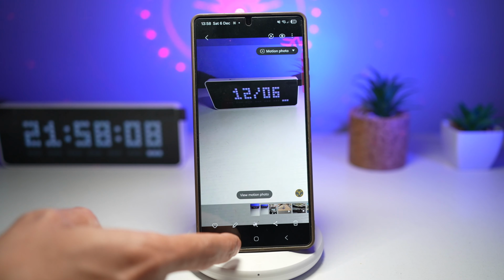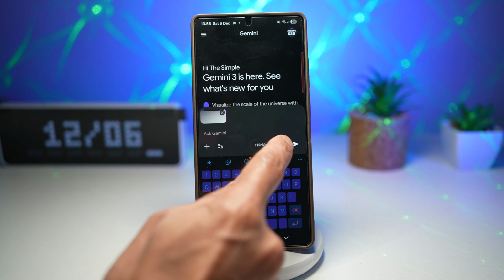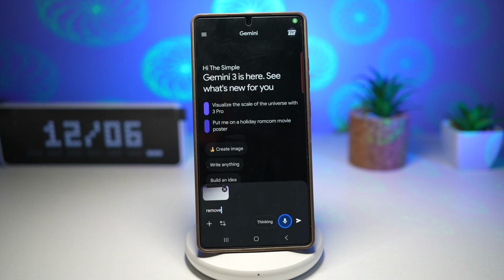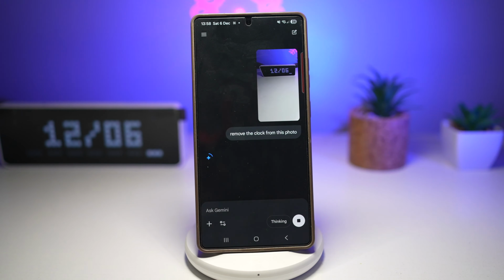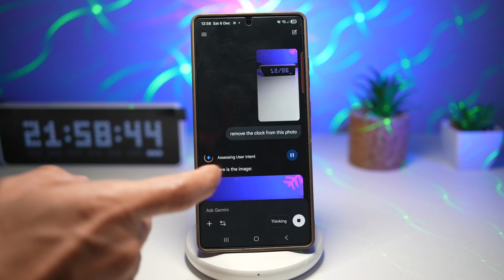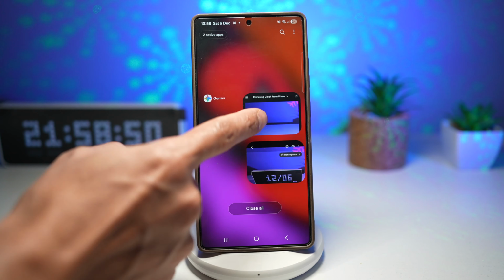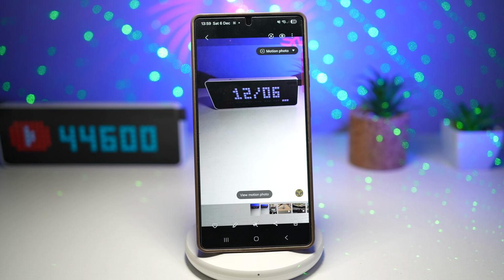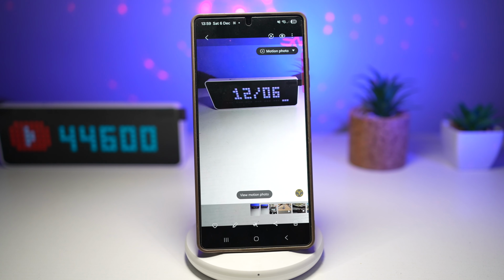How to Remove Distraction or Text from a Photo Using Gemini on samsung Galaxy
00:00 Intro
00:10 Like or no Like
00:20 How to Remove Distraction or Text from a Photo Using Gemini on samsung Galaxy